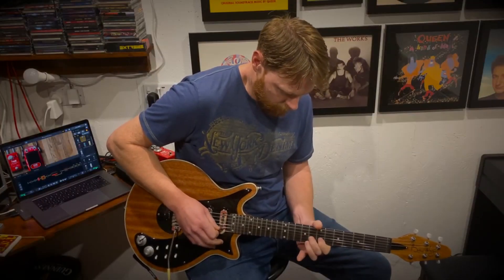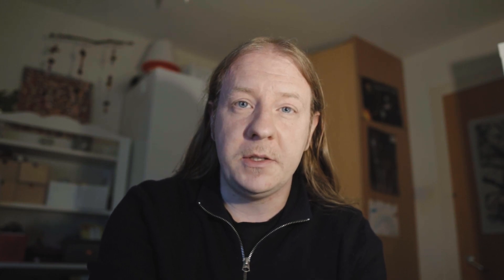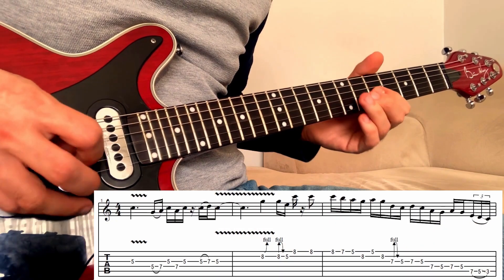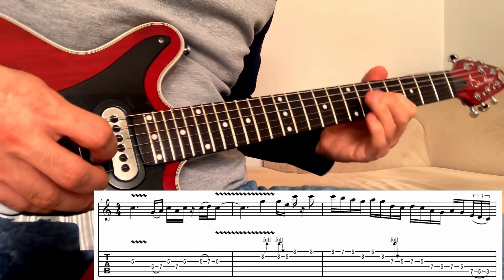Brian May Guitar Channels You Need to Subscribe to